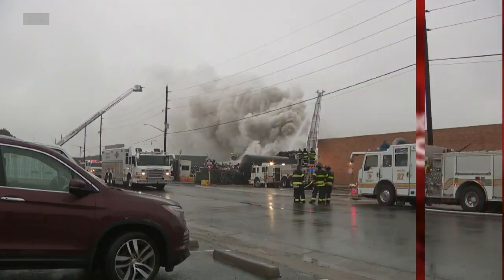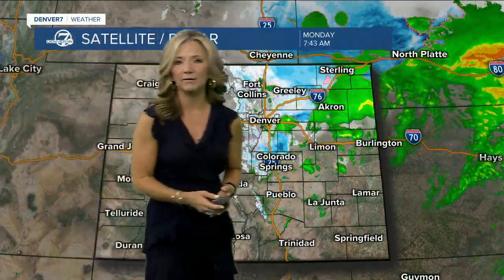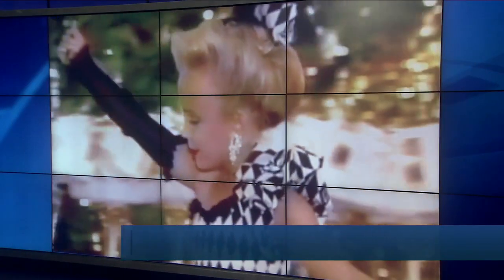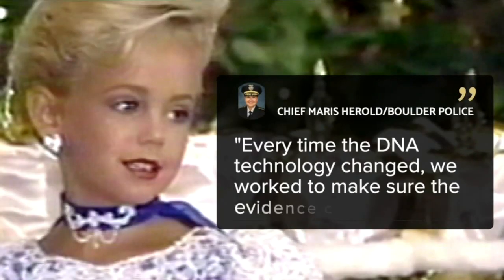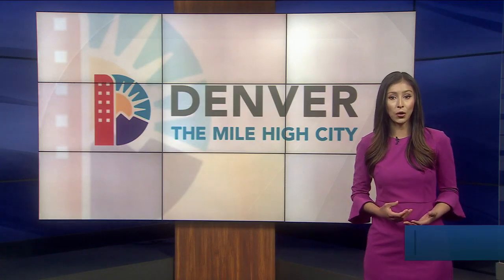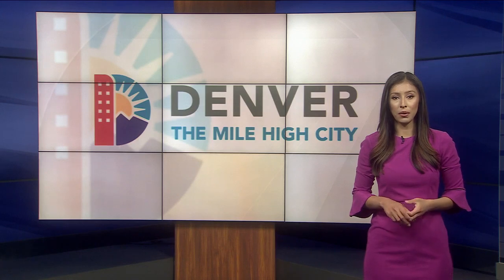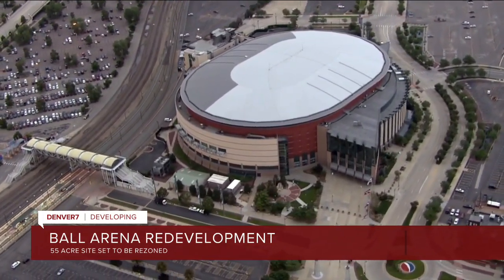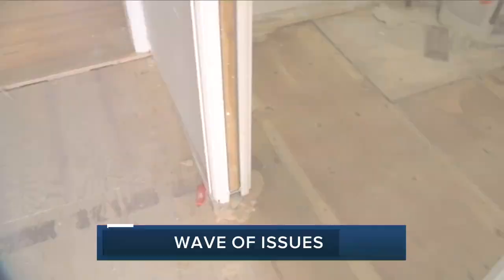Denver 7+ Colorado News Latest Headlines | May 2, 8am